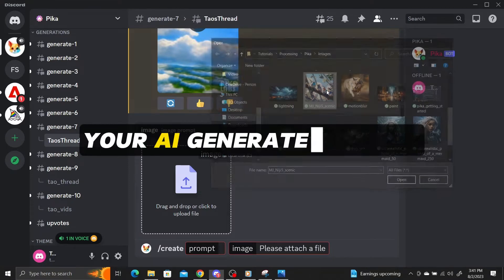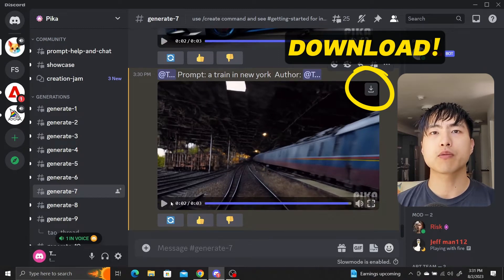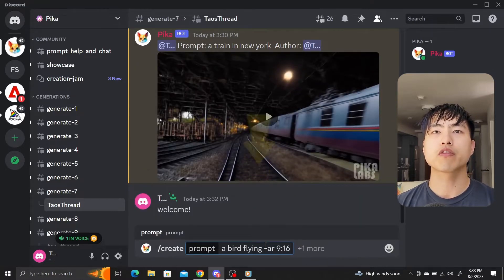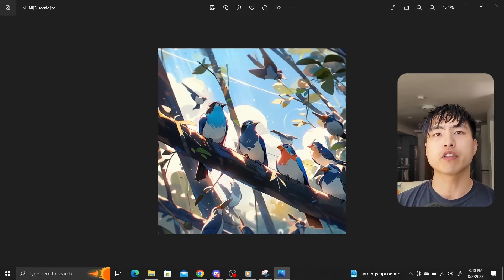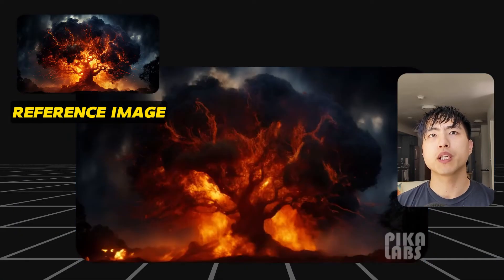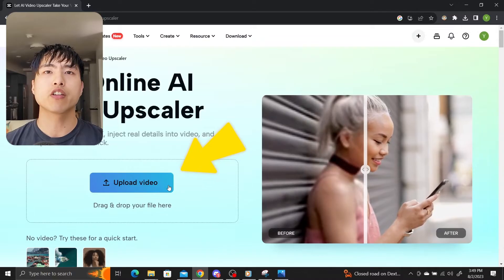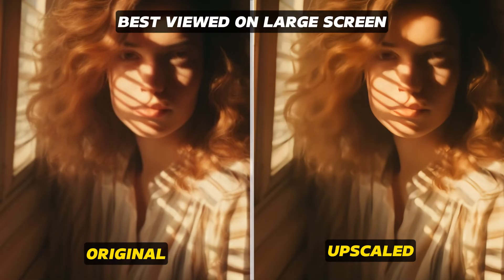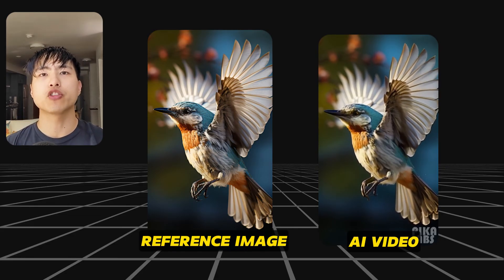Create AI Videos From Your Midjourney Images With Pika Labs & Upscale Them For Free!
Here's how to create free Ai videos using Pika Labs and upscale their resolution for free using Capcut's video upscaler.
Pika labs is a free Ai video generator in open beta. You can access it through discord and generate videos from prompts and also use reference images.
Once you have generated videos, you can upscale their resolution using Capcuts free Ai video upscaler, you will need to create a free account for this step.

Capcut's video upscale resolution is limited to 2048 x 2048 pixels.

Chapters:
00:00 Ai Image To Video
00:05 Pika Labs Setup & Prompting
01:33 Reference Images To Video
02:34 Upscale Videos Using Capcut